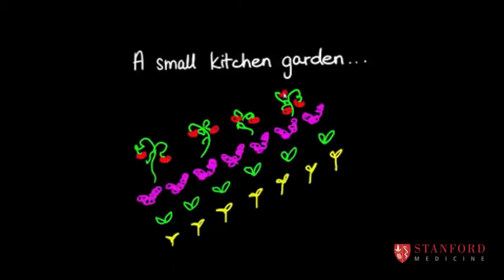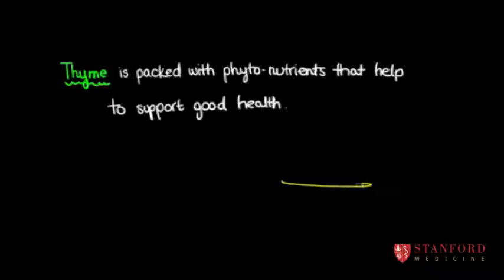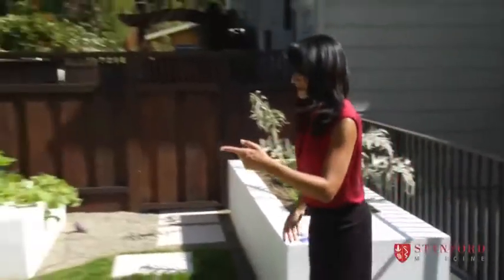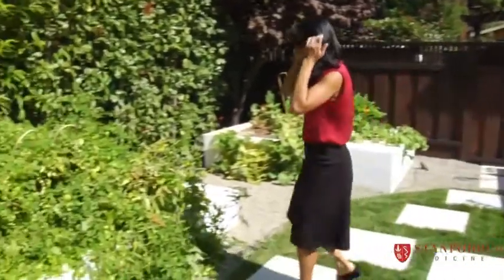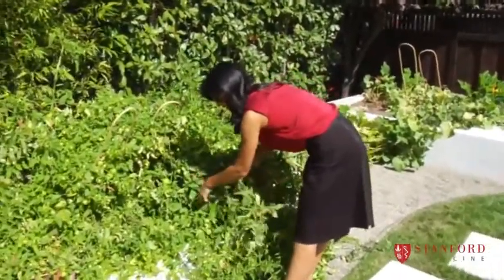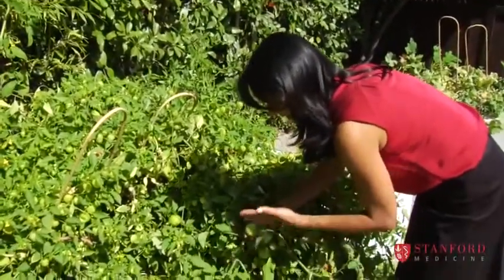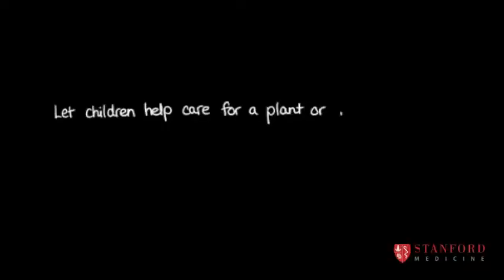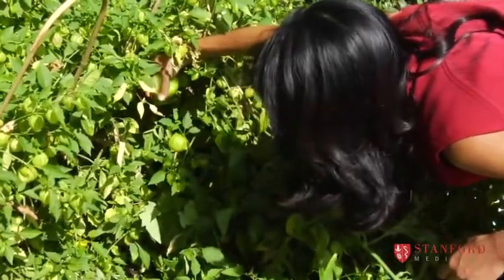4.6 Growing a kitchen garden - Just Cook For Kids